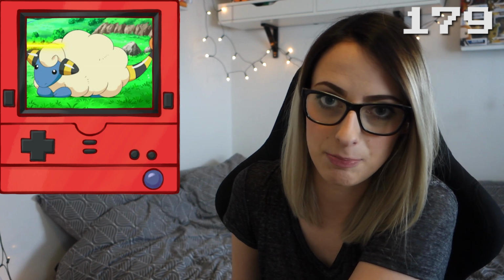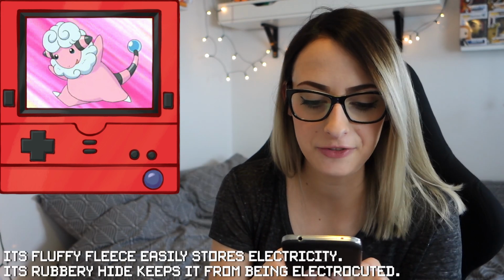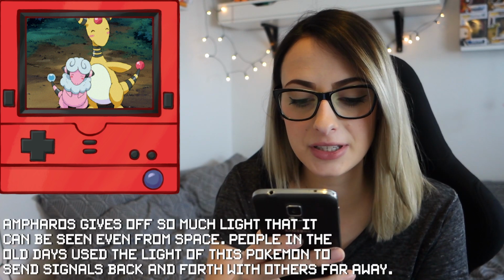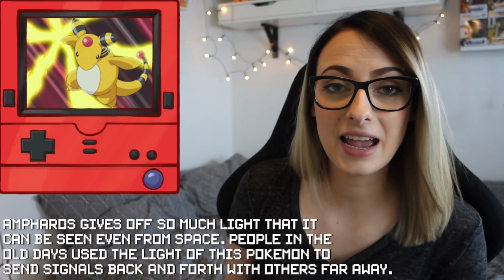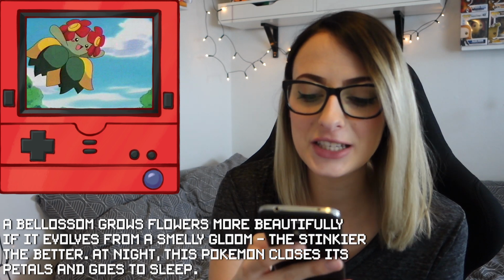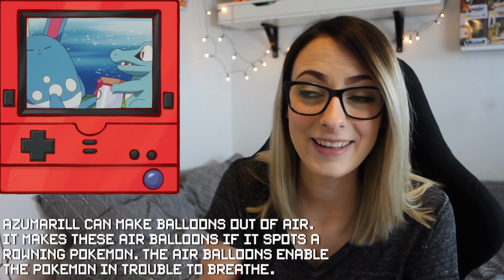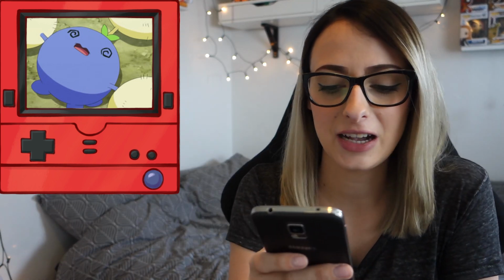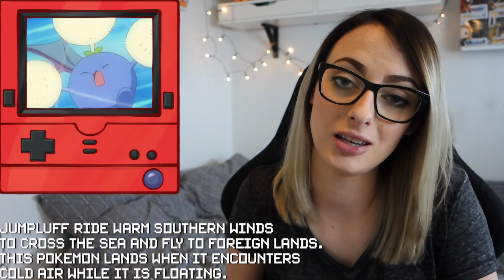Rating ALL Pokémon 18: The Mareep line and... Pikablu?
Today we cover Mareep, Flaaffy, Ampharos, Bellossom, Marrill, Azumarill, Sudowoodo, Politoed, Hoppip, Skiploom and Jumpluff!